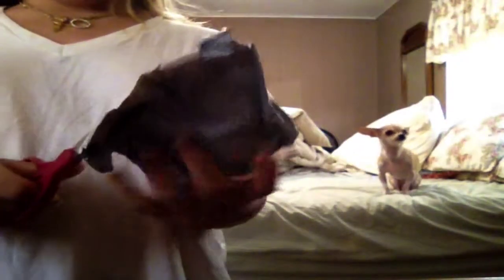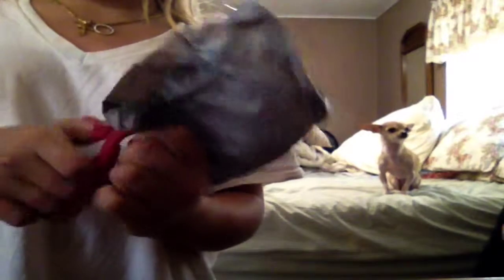March 16, 2019